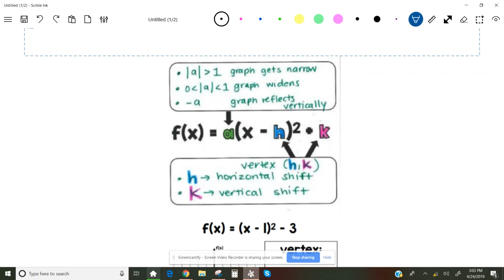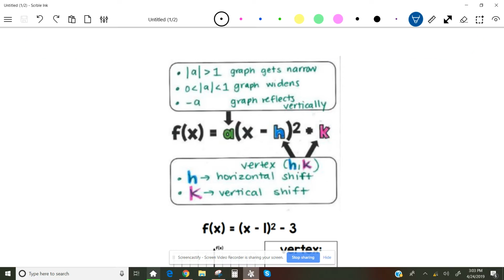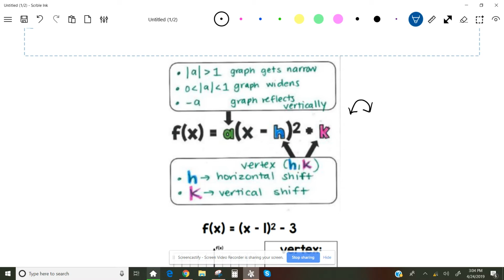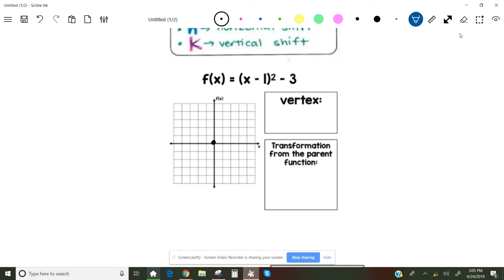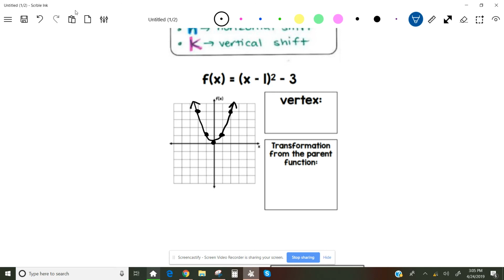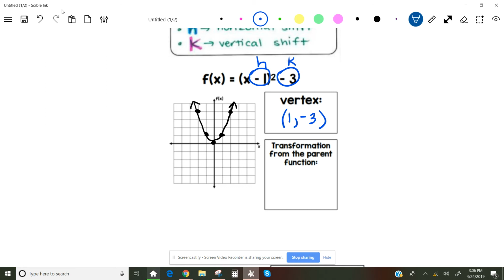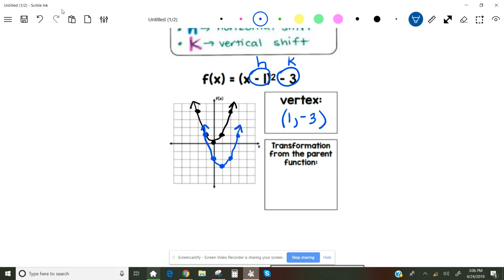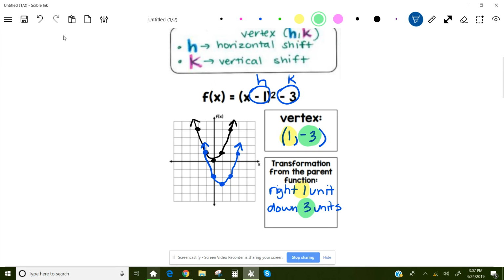Vertex Form Foldable